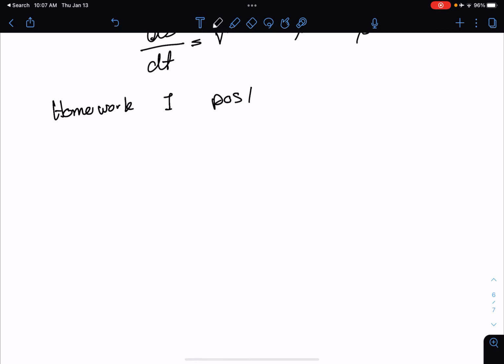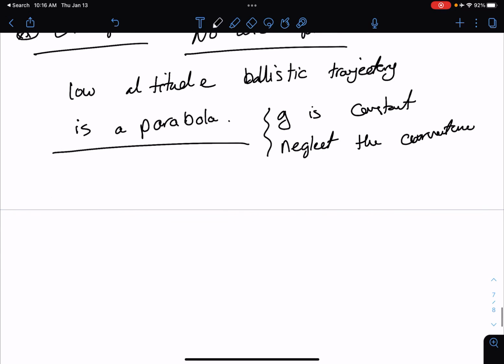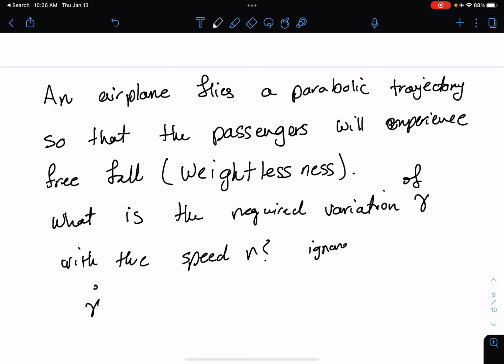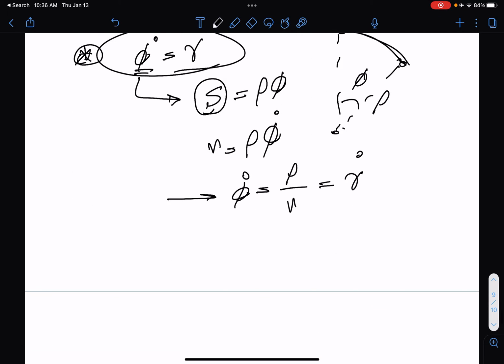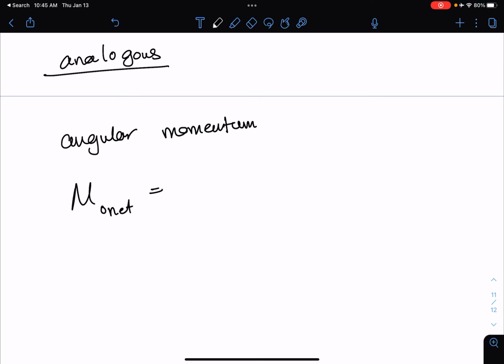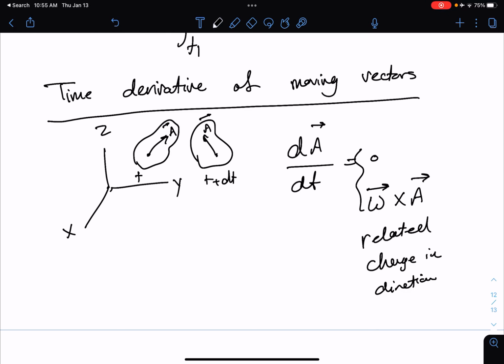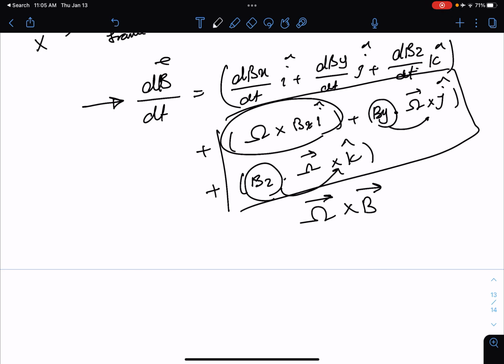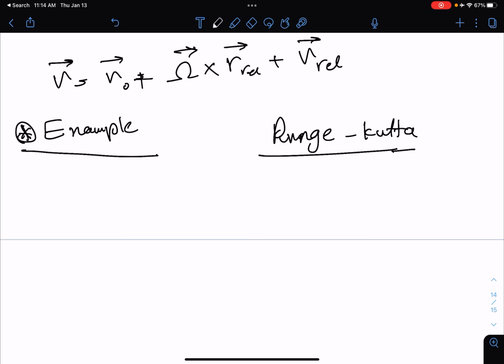UofSC Spring 2022 AESP 420 02 Point masses